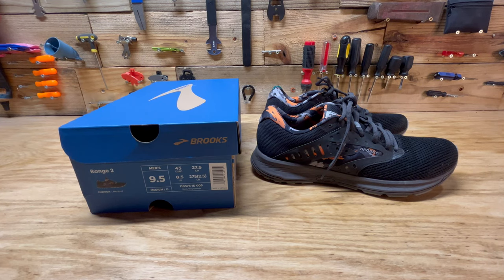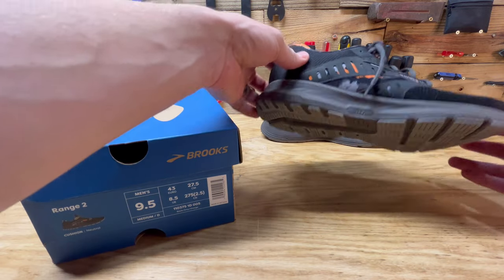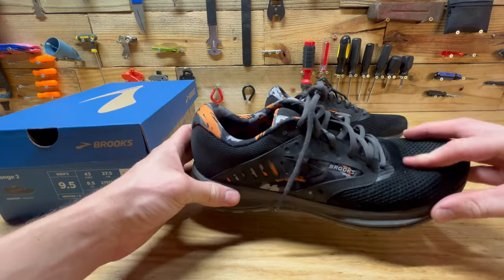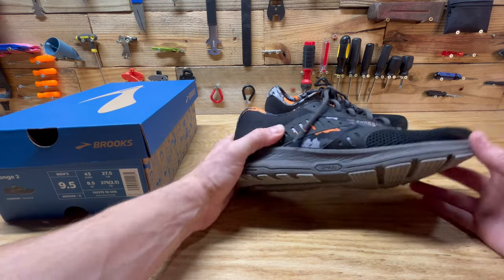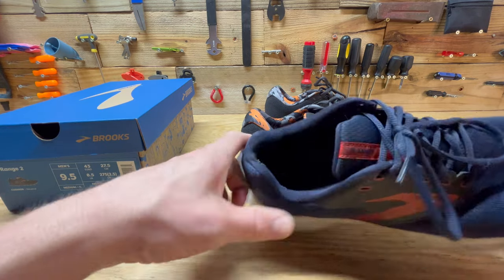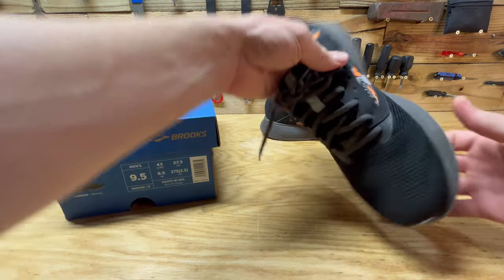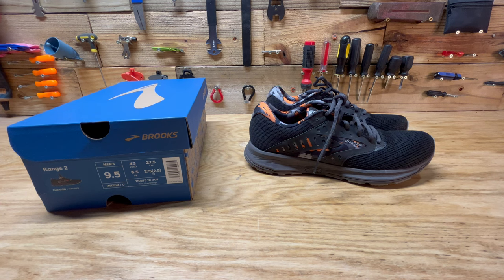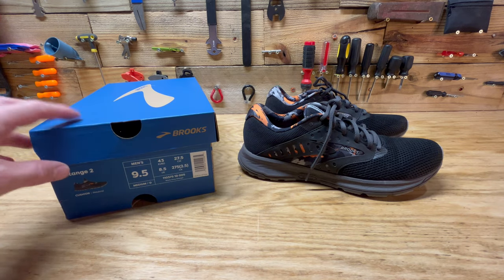Brooks Range 2 Running Shoe Review! Best Value Entry Level Running Shoe! Best Value Running Shoe!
Ready to dive into the world of running? The men's Range 2 is a great match for new runners, with soft cushioning and a super comfortable fit.